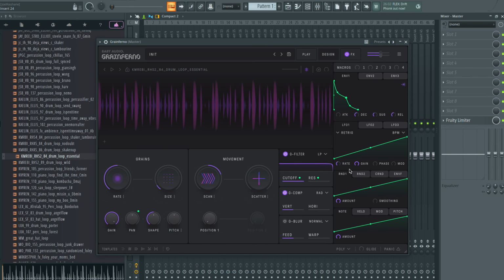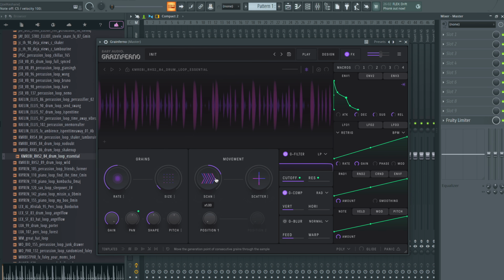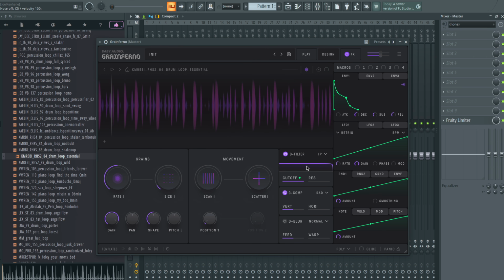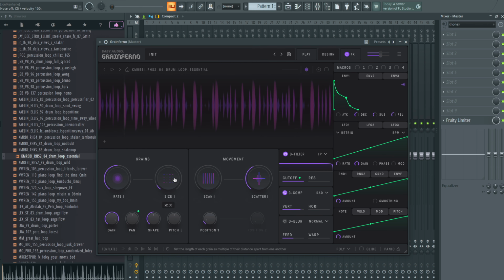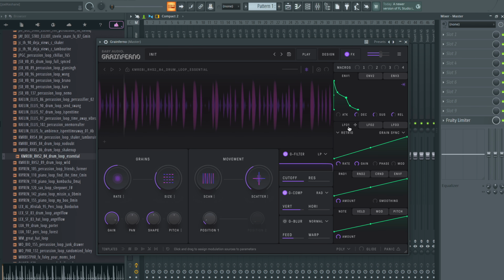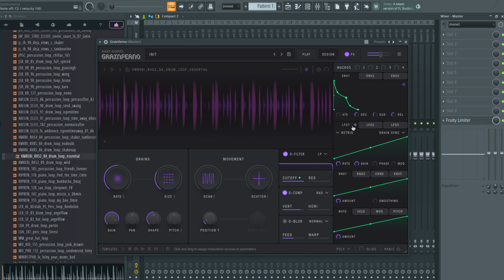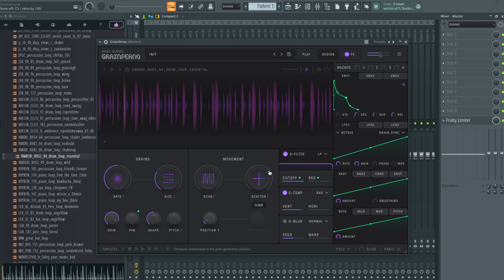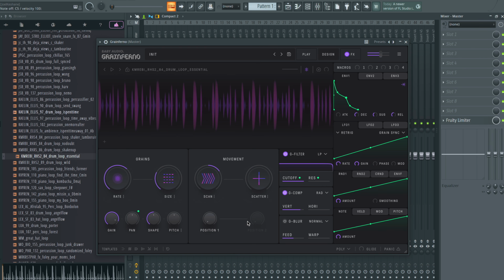Grainferno Dev Tutorials - Part 4: Granular Filter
Grainferno is too deep to cover in a single video. So our developer Joel will go over its functionality in a series of videos to be published over the coming days, weeks and months.

In this video, Joel shows how granular filtering works in Grainferno with the G-Filter control.

Use the comment section and our forum to ask questions that Joel can answer and cover in his next videos.